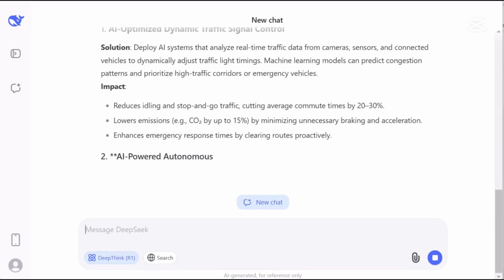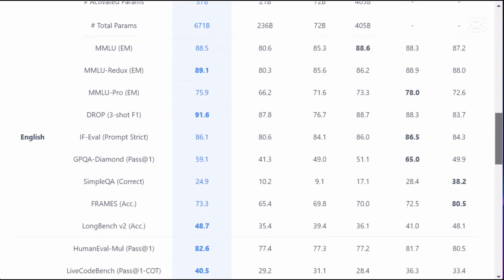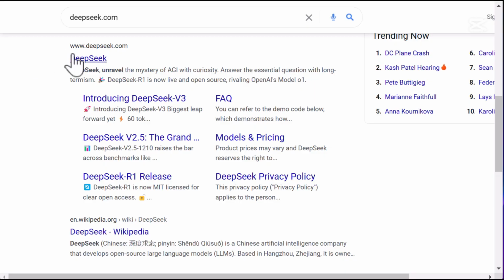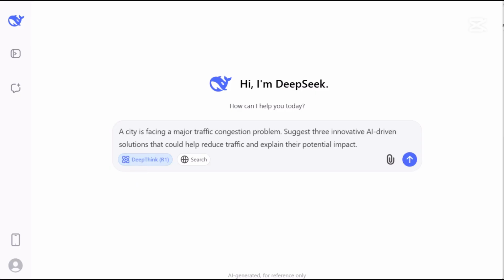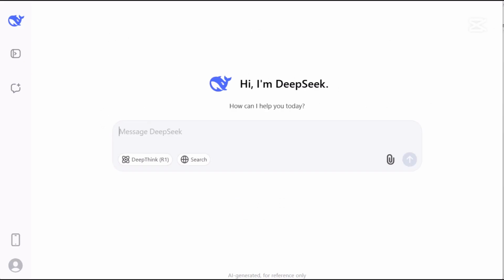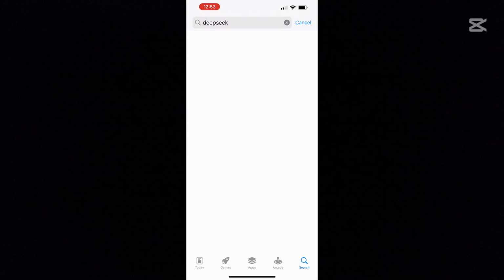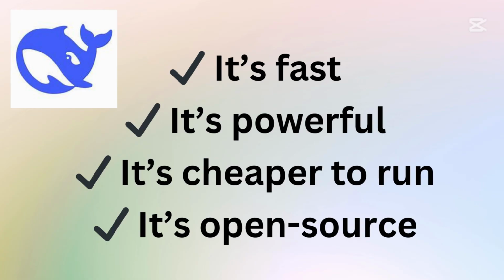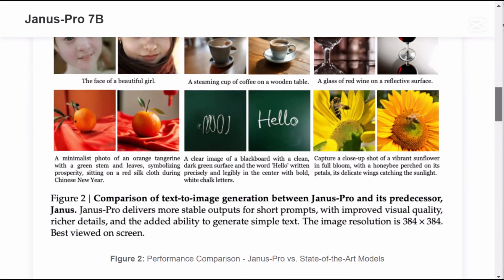Deepseek AI: The New Open-Source AI That’s Changing Everything!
In this video, we explore Deepseek AI, the open-source chatbot that’s making waves in the AI world. Some say it's already surpassing ChatGPT in key areas—so what makes it special? And should you try it? Let’s find out!

What You Will Learn:
✅ What Deepseek AI is and how it works
✅ How Deepseek compares to ChatGPT and other AI models
✅ How to access and use Deepseek AI for free
✅ Why Deepseek is gaining popularity and what’s next in AI innovation

💬 What do you think? Is Deepseek the next big thing or just another AI trend?